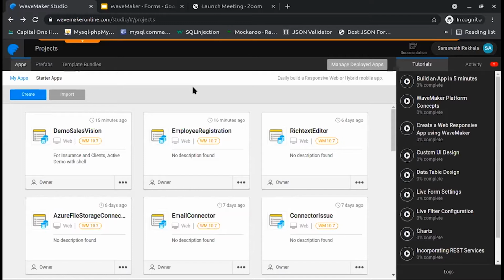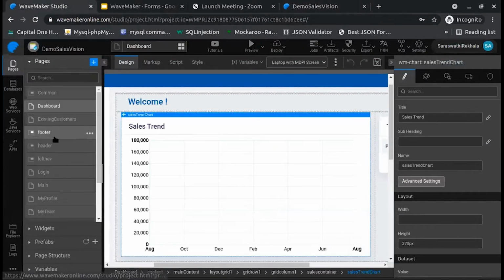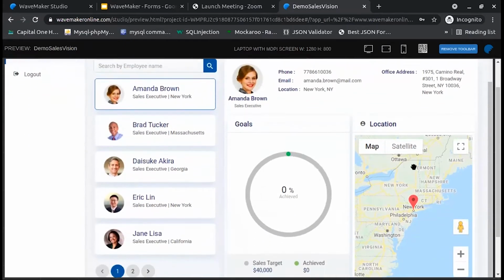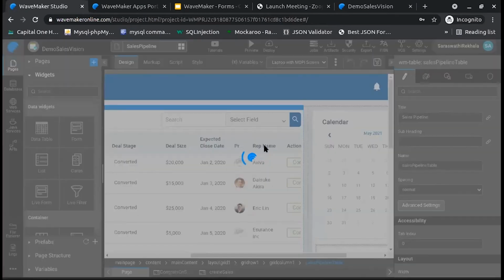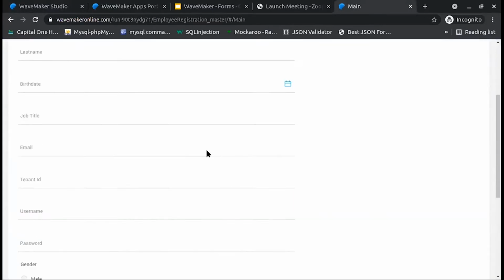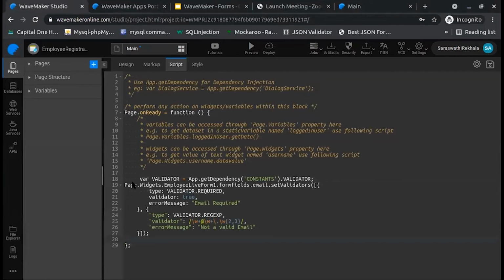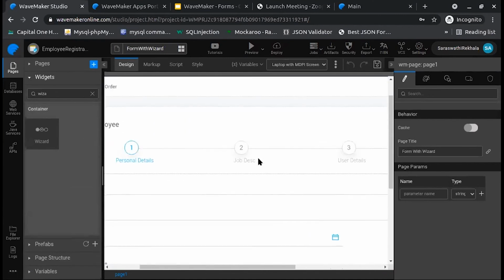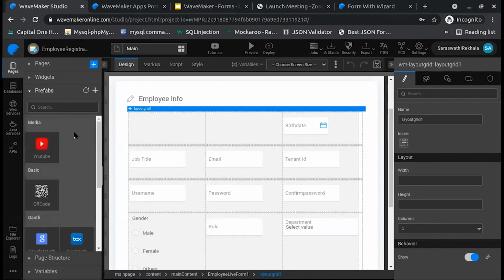How to build interactive forms easily using low-code platform | WaveMaker low-code platform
Build interactive and intuitive forms easily with WaveMaker low-code platform.
The platform offers 100+ widgets that are in-built and ready for use. In this demo, we walk you through various use cases like how to customize a complex widget with the help of WaveMaker’s advanced settings.

WaveMaker supports all the relational databases like SAP HANA, Amazon RedShift, Oracle database, etc. Users can import the database, call procedures, or edit the queries based on the filter conditions in the editable mode. The platform also helps identify the meta-data, auto-generate API for each entity. Learn how to integrate & interact with 3rd party plug-ins/ UI components with WaveMaker widgets using reusable components/Prefabs. All these interactions between WaveMaker widgets occur without writing a single line of code.

Session highlights from this demo:
28:22 Creating Forms to perform CRUD operations with Databases
32:32 Conditional flows in Forms
35:41 Validation in Forms
44:12 Form with wizard
46:40 Repeatable sections in the Form
49:36 Q&A